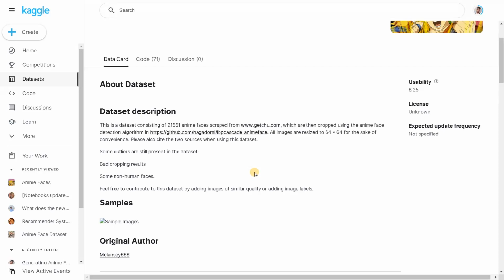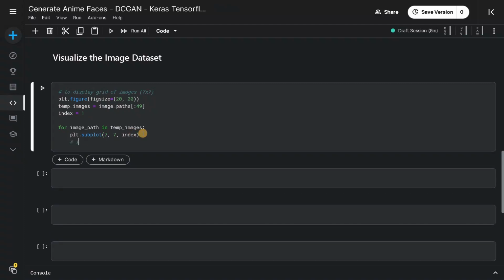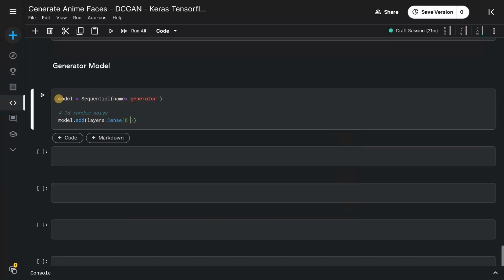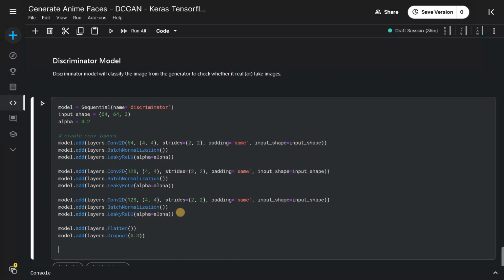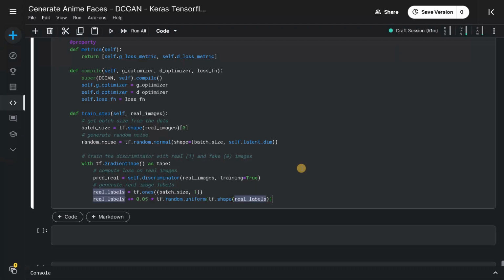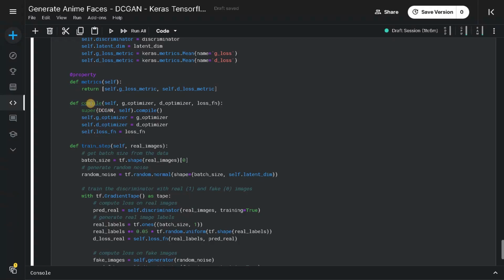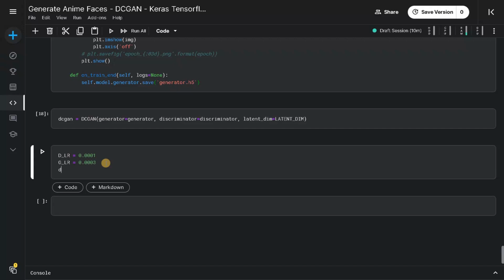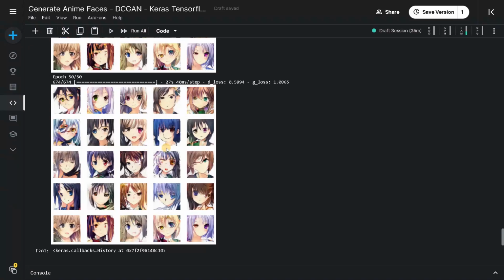Anime Face Generation using DCGAN | Keras Tensorflow | Deep Learning | Python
⭐️ Content Description ⭐️
In this video, I have explained on how to generate anime faces using DCGAN (Generative Adversarial Network) with Keras and Tensorflow in Kaggle Notebook. This is an advanced deep learning project which we have to train 2 models, namely generator and discriminator. It will produce similar images to the train dataset as output.

🕒 Timeline
00:00 Introduction to DCGAN and Anime Dataset
03:32 Import Modules
06:59 Load the Dataset
09:58 Visualize Anime Images
14:08 Preprocess the Dataset
23:03 Create Generator Model
30:11 Create Discriminator Model
37:31 Create DCGAN Class
01:03:30 Create DCGAN Monitor Class
01:10:38 Train the Model
01:20:25 Generate New Anime Images